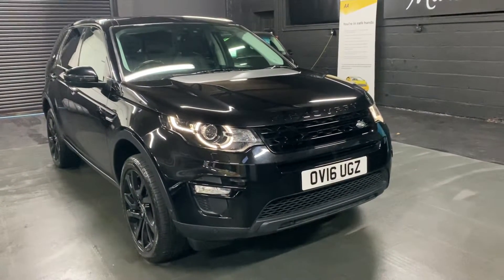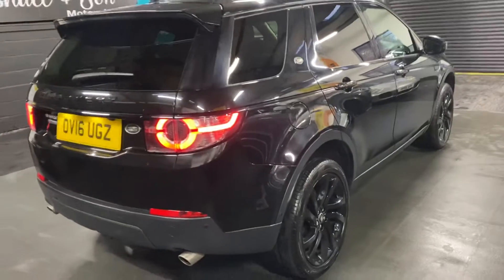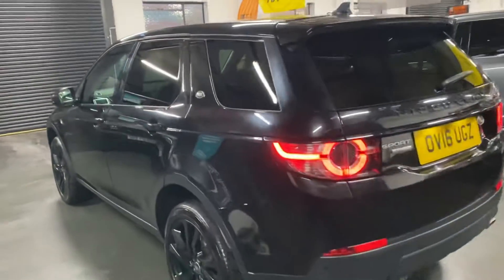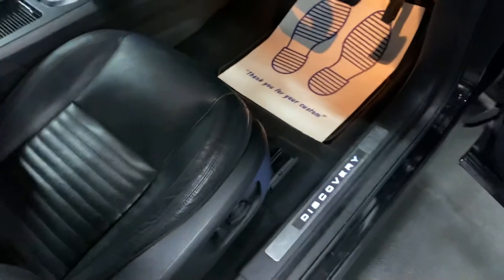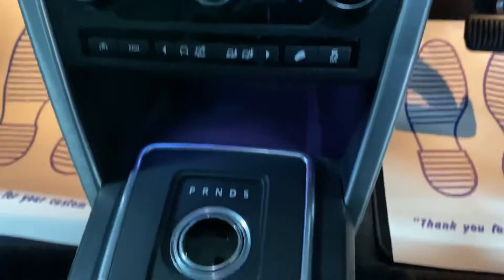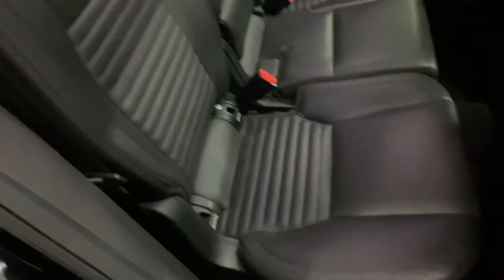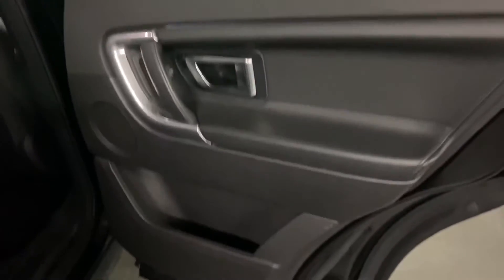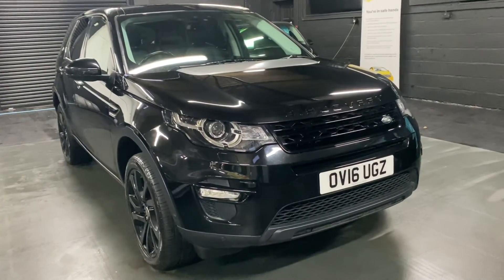2016 LandRover Discovery Sport 2.0Td4 HSE Luxury Auto 7 Seats ( Euro 6 - Ulez compliant )